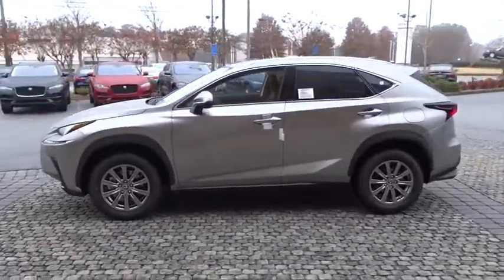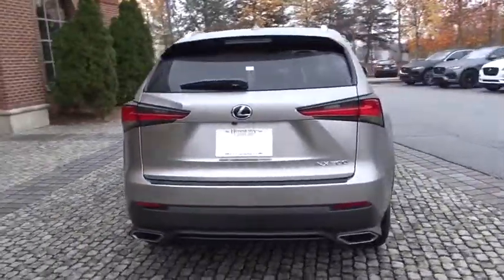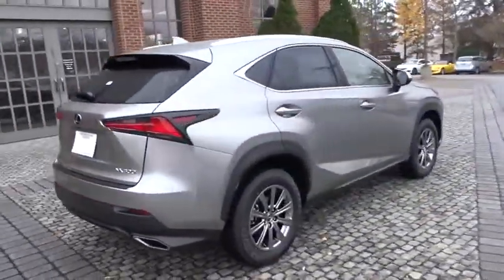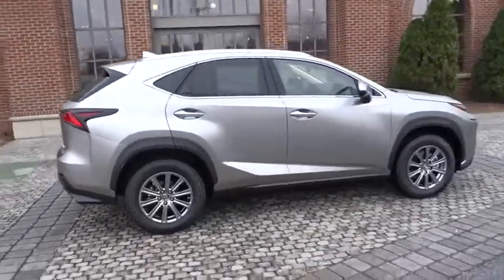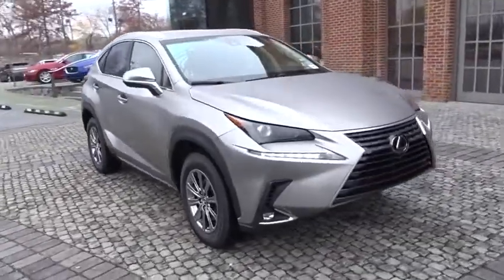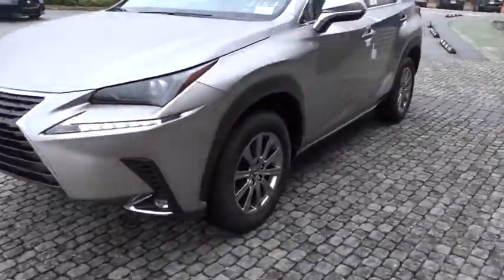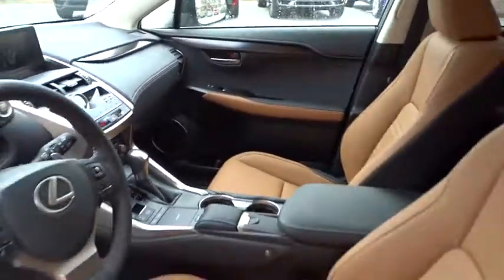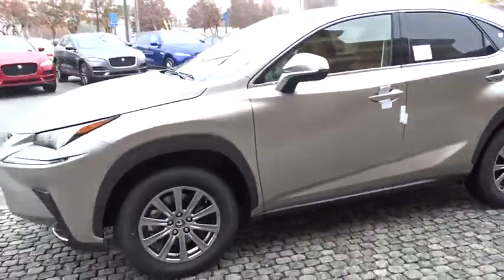2018 Lexus NX Duluth, Johns Creek, Buford, Suwannee, Lawrenceville, GA G180101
2018 Lexus NX NX 300 - Stock#: G180101 - VIN#: JTJYARBZ0J2089099

ACCESSORY PACKAGE 2  -inc: Cargo Net  integrated storage pouch  Rear Bumper Protector  Carpet Cargo Mat  Alloy Wheel Locks,POWER BACK DOOR W/KICK SENSOR  -inc: auto and easy closer door  wireless lock  unlock and panic alarm,Turbocharged,Front Wheel Drive,Power Steering,ABS,4-Wheel Disc Brakes,Brake Assist,Locking/Limited Slip Differential,Aluminum Wheels,Tires - Front All-Season,Tires - Rear All-Season,Temporary Spare Tire,Heated Mirrors,Power Mirror(s),Integrated Turn Signal Mirrors,Power Folding Mirrors,Rear Defrost,Privacy Glass,Intermittent Wipers,Variable Speed Intermittent Wipers,Rear Spoiler,Power Door Locks,Daytime Running Lights,Automatic Headlights,Fog Lamps,AM/FM Stereo,CD Player,Satellite Radio,MP3 Player,Steering Wheel Audio Controls,Bluetooth Connection,Auxiliary Audio Input,HD Radio,Power Driver Seat,Power Passenger Seat,Bucket Seats,Driver Adjustable Lumbar,Pass-Through Rear Seat,Rear Bench Seat,Adjustable Steering Wheel,Trip Computer,Power Windows,Leather Steering Wheel,Keyless Entry,Keyless Start,Cruise Control,Adaptive Cruise Control,Climate Control,Multi-Zone A/C,Premium Synthetic Seats,Driver Vanity Mirror,Passenger Vanity Mirror,Driver Illuminated Vanity Mirror,Passenger Illuminated Visor Mirror,Floor Mats,Cargo Shade,Smart Device Integration,Security System,Engine Immobilizer,Traction Control,Stability Control,Front Side Air Bag,Telematics,Lane Departure Warning,Lane Keeping Assist,Tire Pressure Monitor,Driver Air Bag,Passenger Air Bag,Front Head Air Bag,Rear Head Air Bag,Passenger Air Bag Sensor,Knee Air Bag,Child Safety Locks,Back-Up Camera